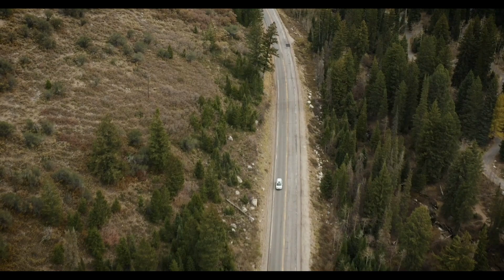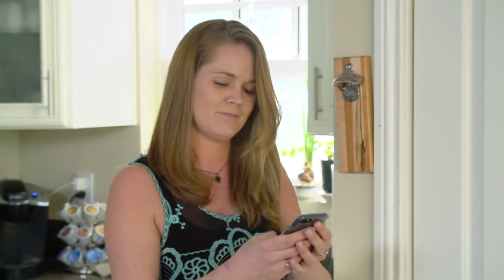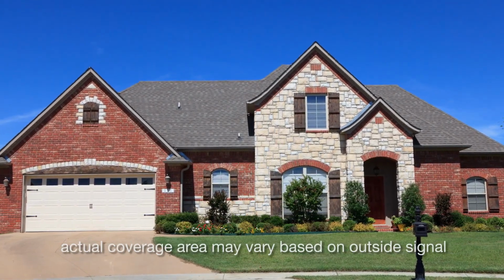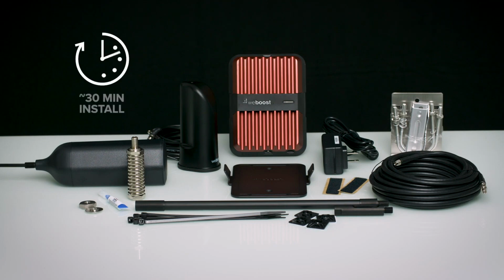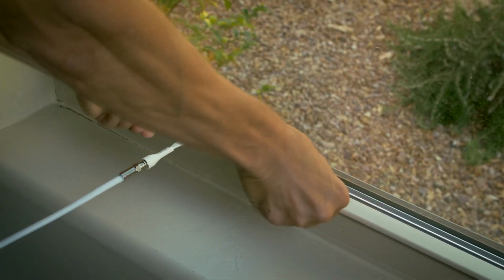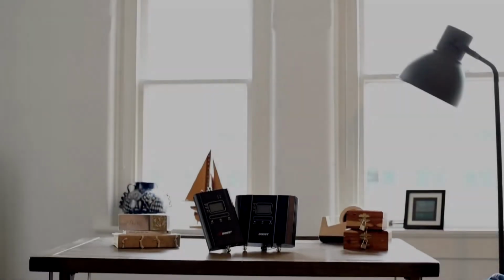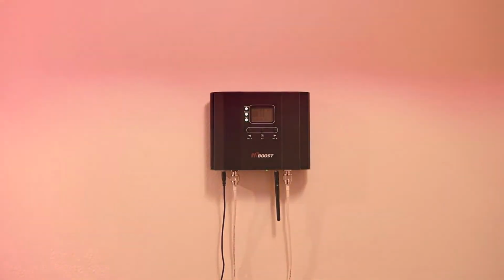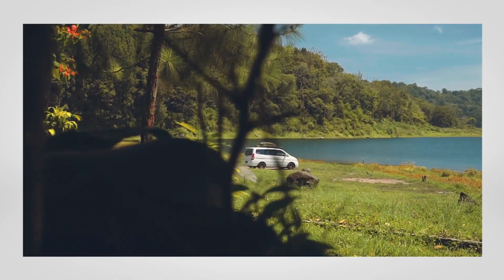Top 7 BEST Cell Phone Signal Boosters of 2021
Top 7 BEST Cell Phone Signal Boosters [2021]

➜ Links to the best Cell Phone Signal Boosters 2021 we listed in this video:

►US Links◄
➜ 7. weBoost Drive Sleek
➜ 6. SureCall Flare 3.0
➜ 5. SureCall Fusion4Home
➜ 4. weBoost Drive Reach RV
➜ 3. weBoost Home MultiRoom
➜ 2.
➜ 1. Cel-Fi GO X
►UK Links◄
➜ 5. SureCall Fusion4Home
➜ 2.
➜ 5. SureCall Fusion4Home
➜ 2.

We have just laid out the top 7 best cell phone signal boosters 2021. In 7th place is the weBoost Drive Sleek. In 6th place is the SureCall Flare 3.0. In 5th place is the SureCall Fusion4Home, our pick for the best affordable cell phone signal booster. In 4th place is the weBoost Drive Reach RV, our pick for the best car cell phone signal booster. In 3rd place is the weBoost Home MultiRoom, our pick for the best small home cell phone signal booster. In 2nd place is the HiBoost Smart Link, our pick for the best large home cell phone signal booster. In 1st place is the Cel-Fi GO X, our pick for the best overall cell phone signal booster.